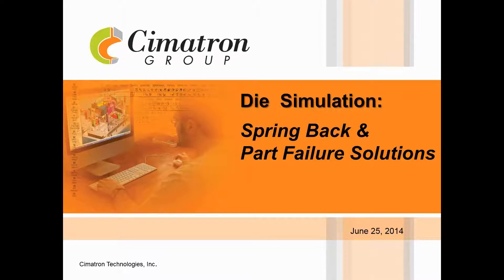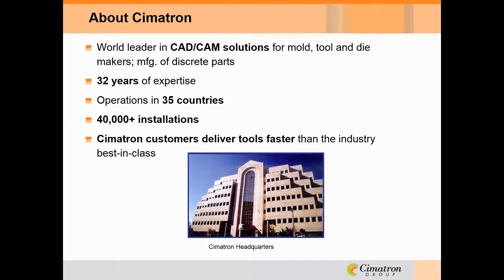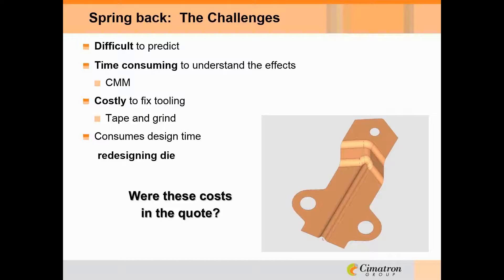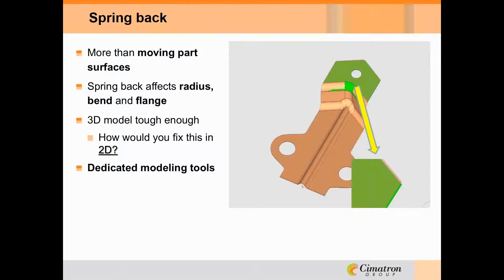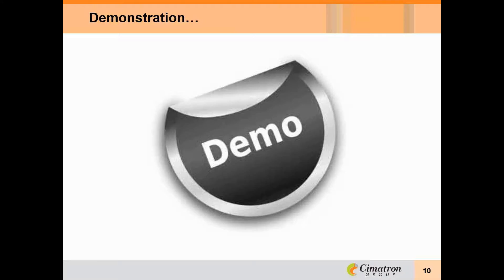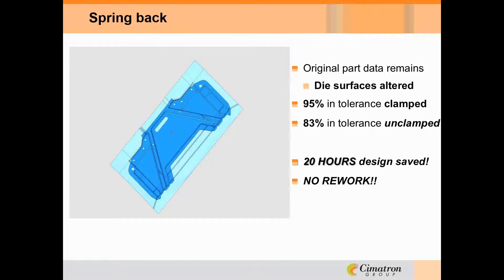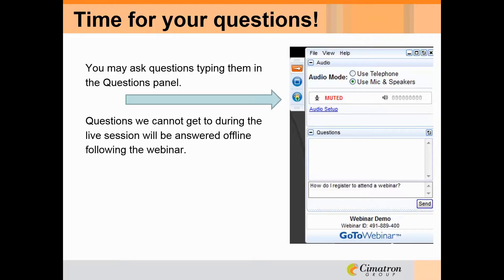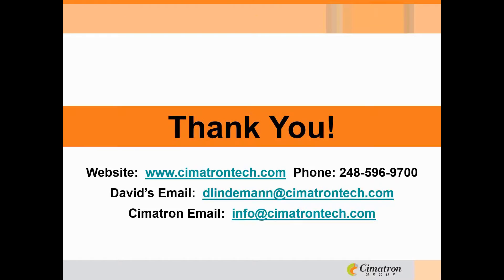Die Simulation - Spring Back and Part Failure Solutions